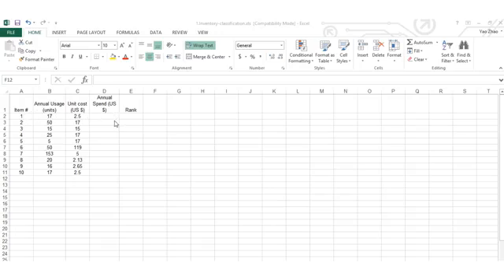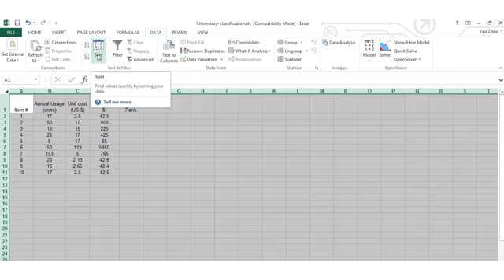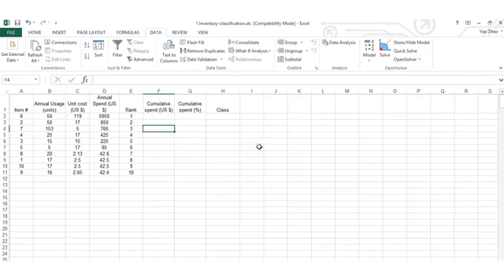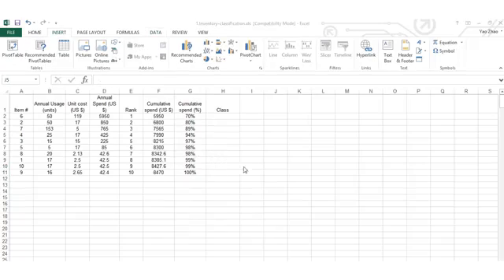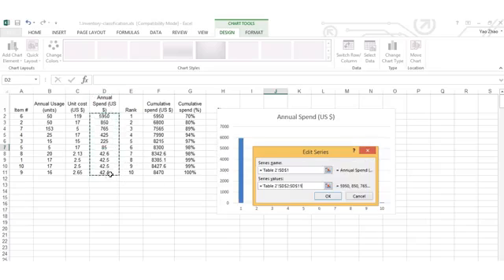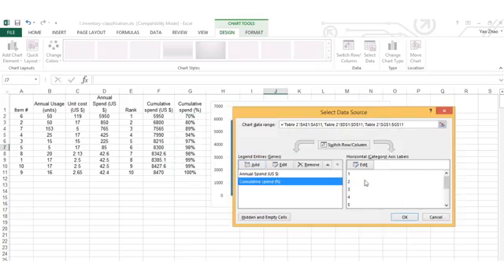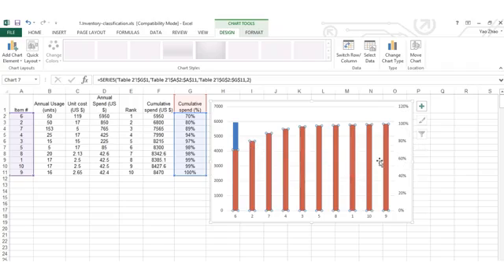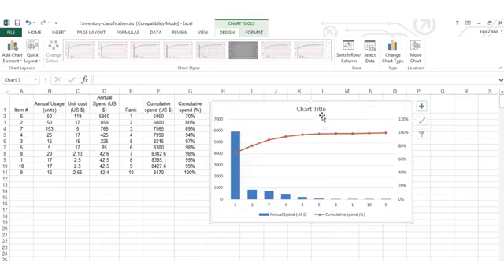9 ABC Analysis by Excel